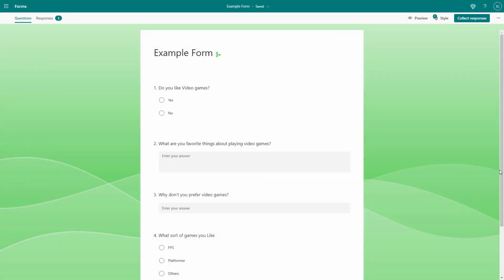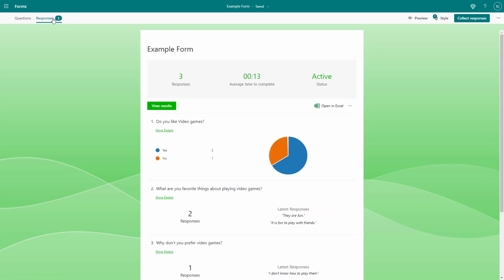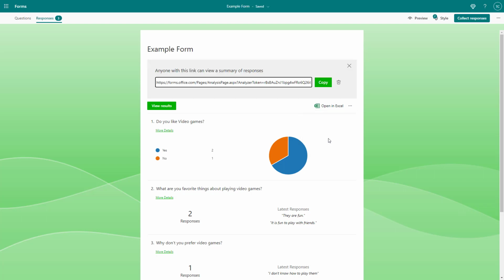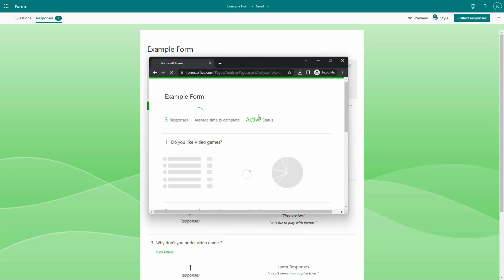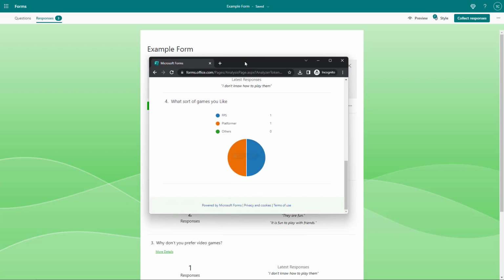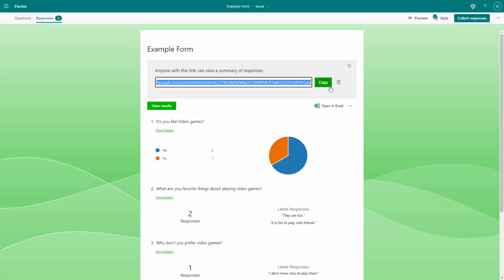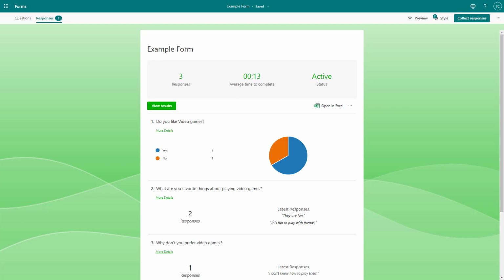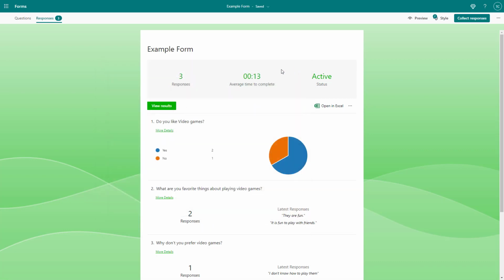Microsoft Forms - Lesson 50 - Sharing Summary Link and Disabling Them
In this tutorial, we will be discussing about Sharing Summary Link and Disabling Them in Microsoft Forms